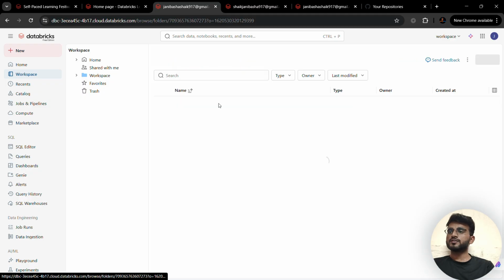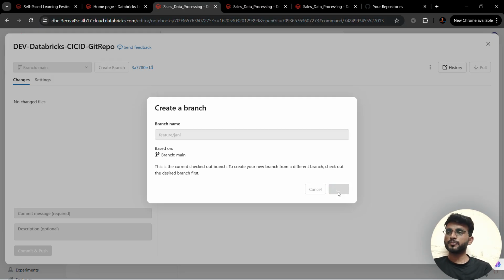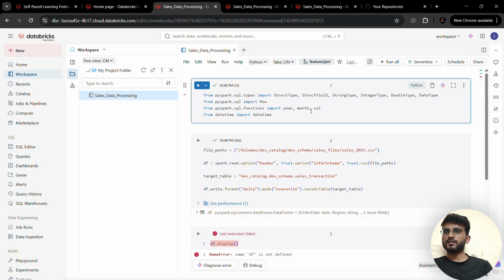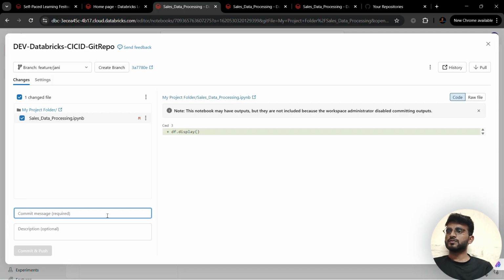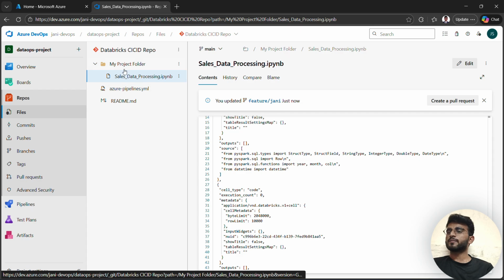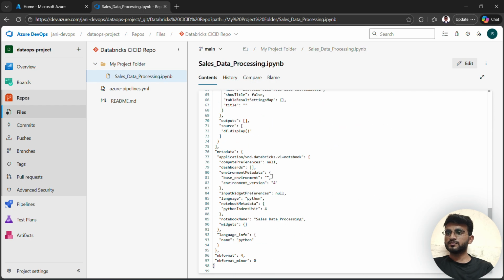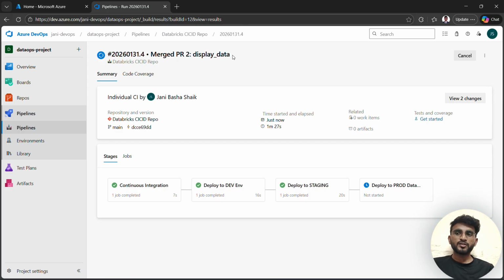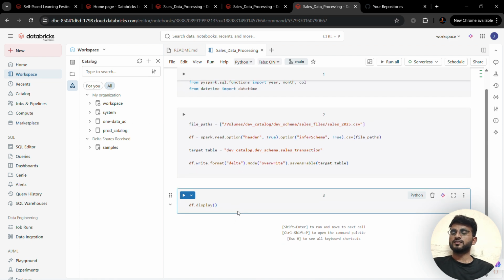CICD Using Databricks & AzureDevOps | Data Engineering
Hi everyone, this is Jani Basha 👋
In this video, I walk you through how CI/CD (Continuous Integration and Continuous Deployment) actually works in real-world projects. Instead of just theory, I’ve shown practicallystep by step so you can clearly understand how pipelines are automated, and deployed in enterprise environments.